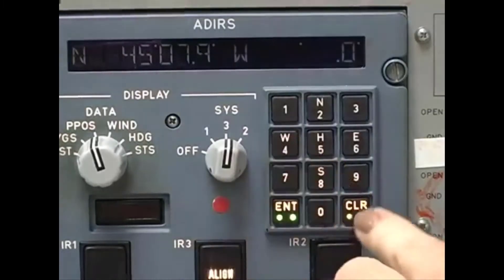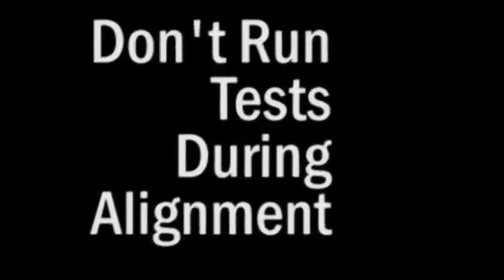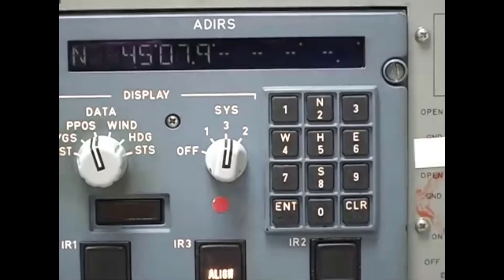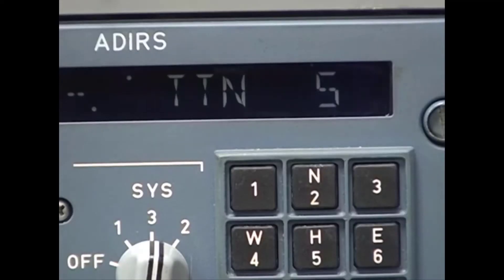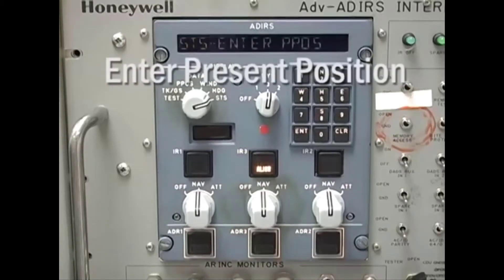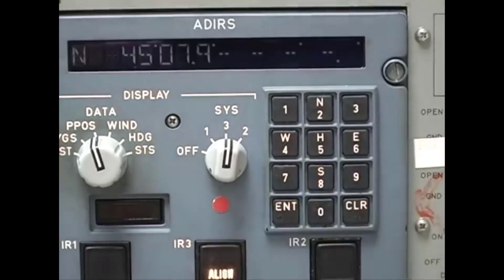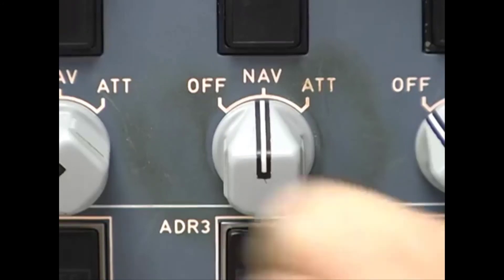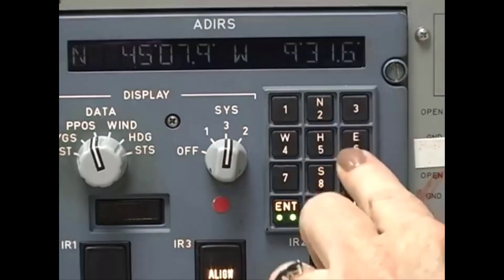Airbus A320 ADIRU Alignment Procedures | Honeywell Aerospace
Honeywell Aerospace is a global leader in providing Primus Apex flight deck systems for Airbus A320 aircraft. The Primus Apex system offers an efficient and reliable solution, with alignment procedures that are critical to the safe operation of the aircraft. In this video, Honeywell Aerospace engineers provide a detailed description of the alignment procedures for the Primus Apex system.